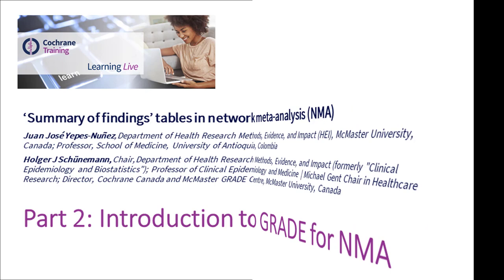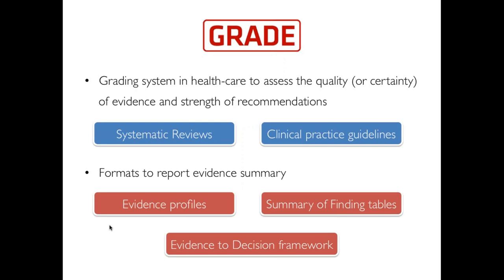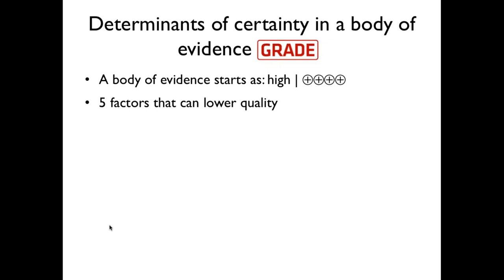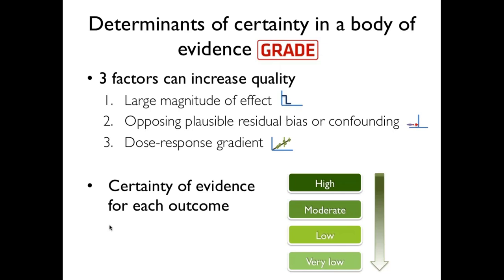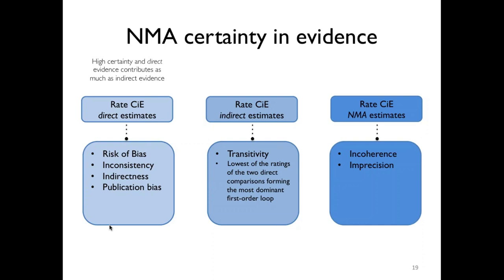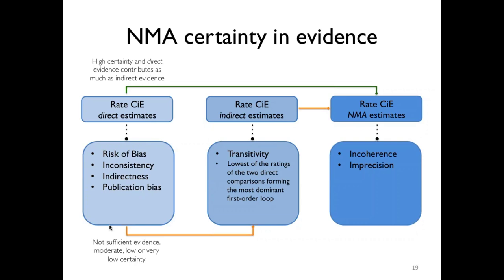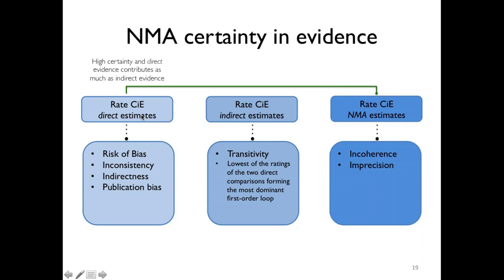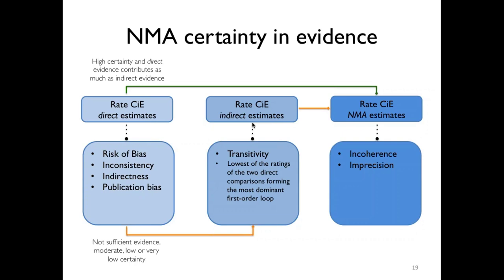Introduction to GRADE for NMA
This is the second part of a Cochrane Learning Live webinar with the aim of increasing familiarity in interpreting findings of network meta-analysis (NMA) through a NMA ‘Summary of findings’ (SoF) tables developed based on principles of the GRADE approach to rating certainty of evidence from NMAs. The presenters on this webinar were Juan José Yepes-Nuñez and Holger J Schünemann from McMaster University